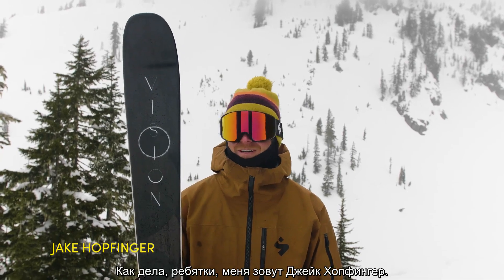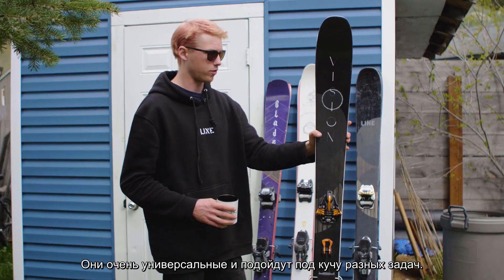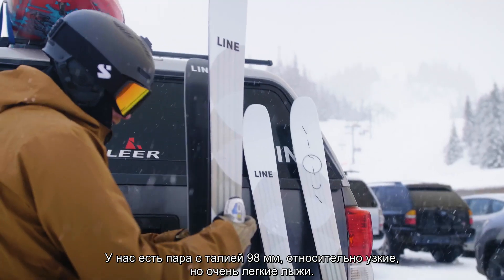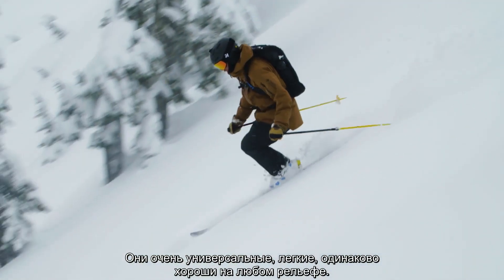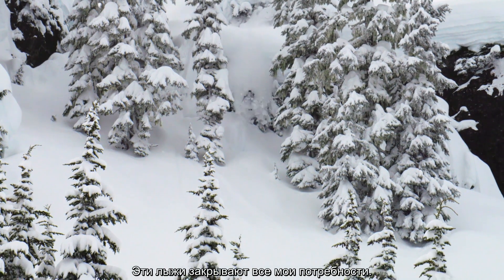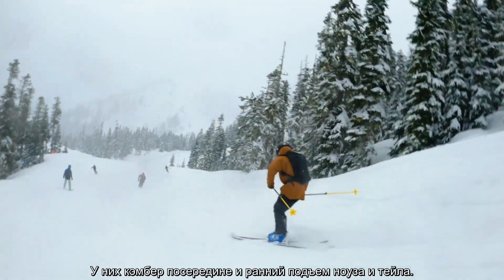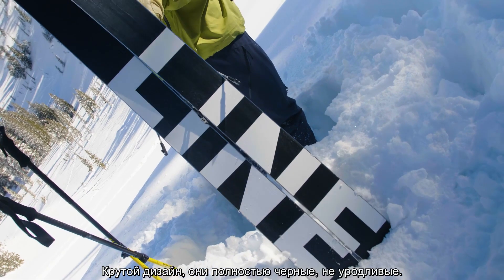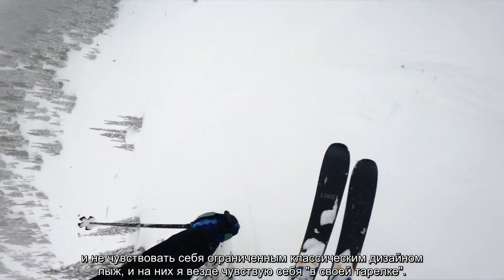Line - Vision Collection